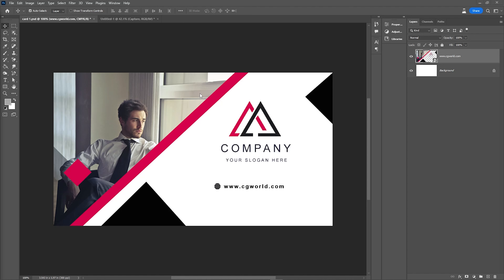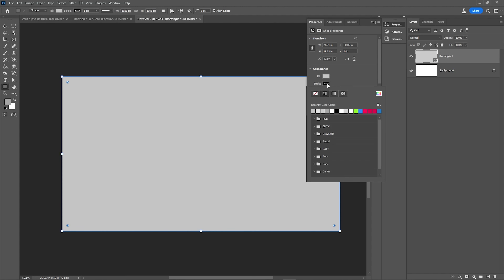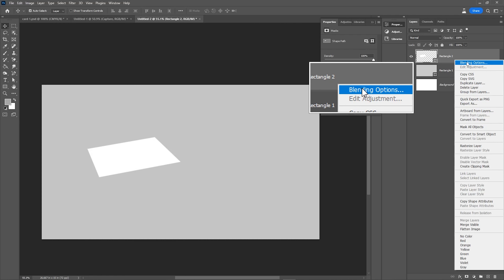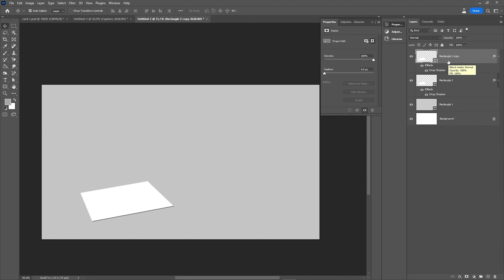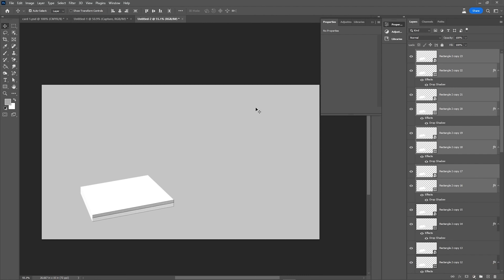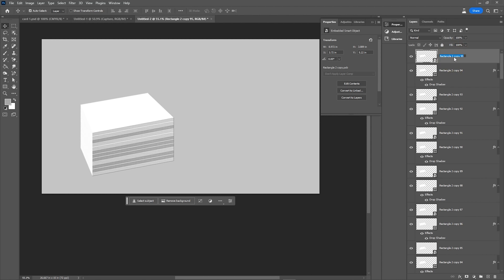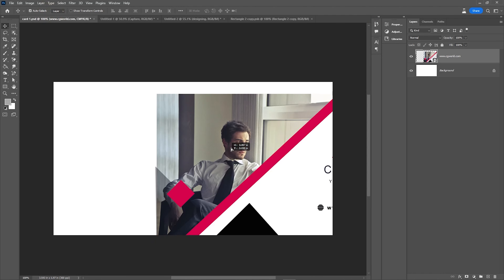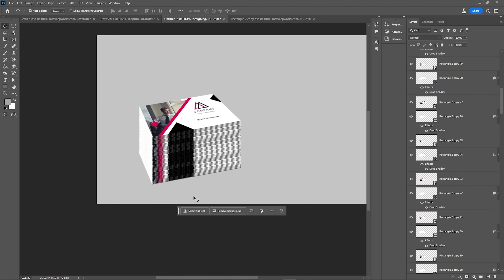visiting card mockup designing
To design a visiting card mockup in Photoshop, follow these steps